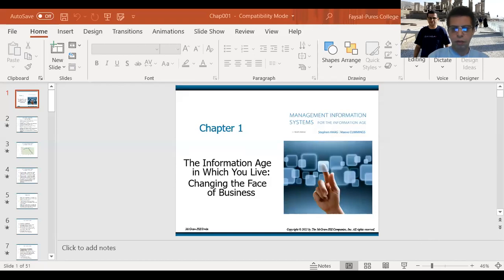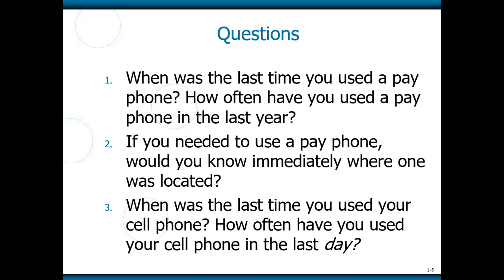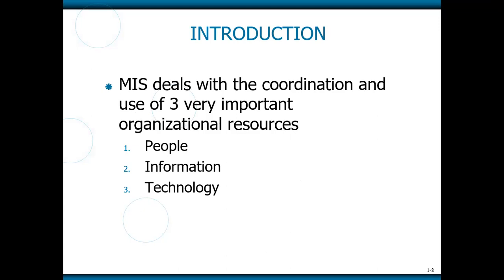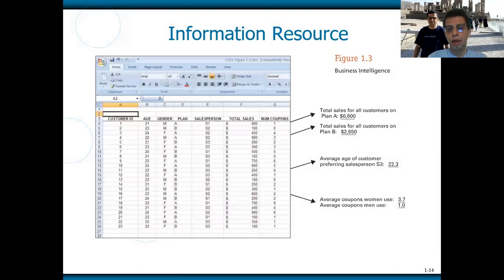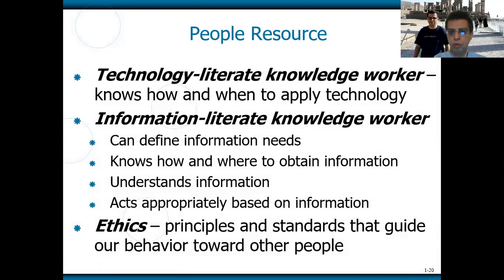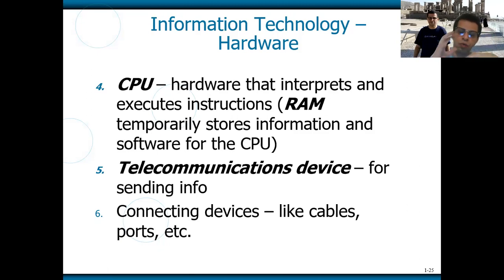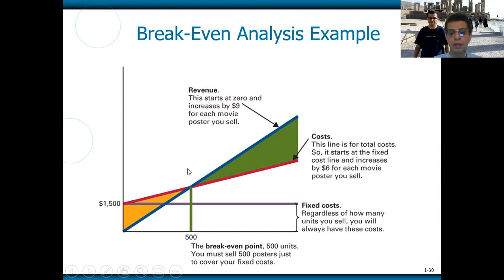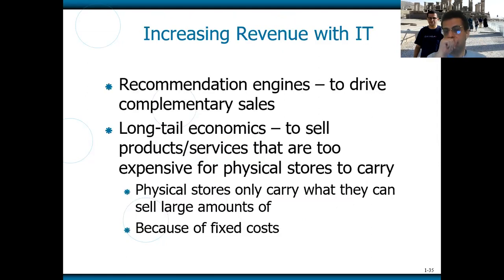BIS, Ch1; 2021-05-10